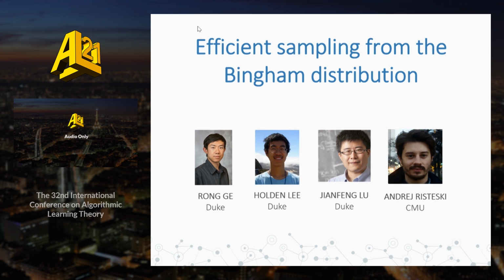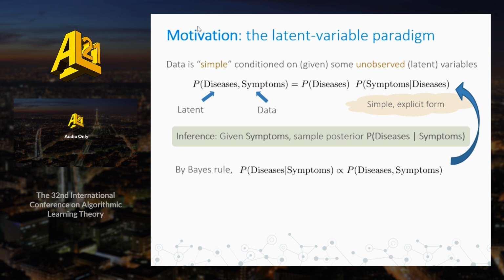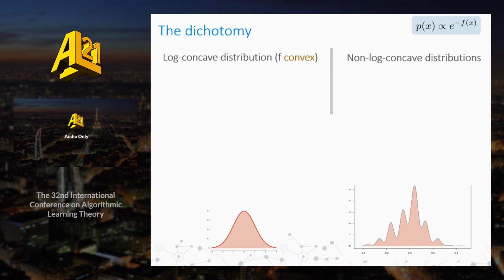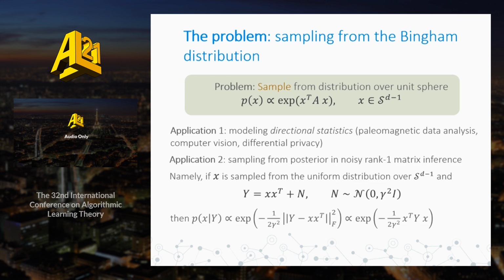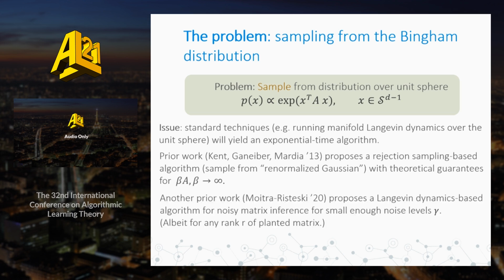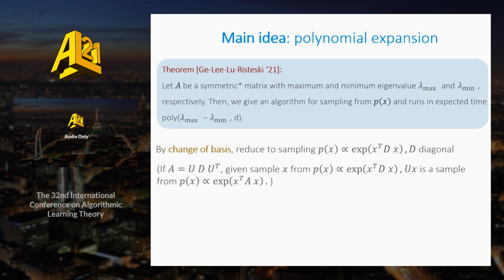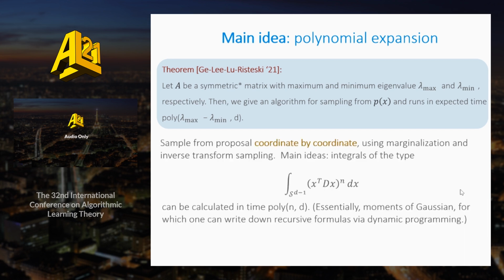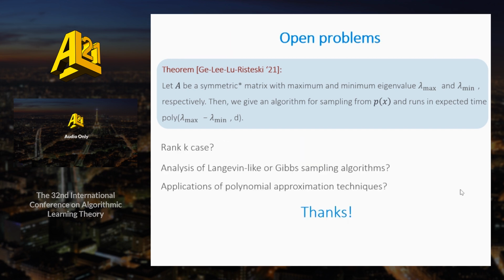Efficient sampling from the Bingham distribution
Title: Efficient sampling from the Bingham distribution
Authors: Rong Ge, Holden Lee, Jianfeng Lu, Andrej Risteski
Speaker: Andrej Risteski

Abstract:

We give a algorithm for exact sampling from the Bingham distribution propto on the sphere mathcal with expected runtime operatorname lambda. The algorithm is based on rejection sampling, where the proposal distribution is a polynomial approximation of the pdf, and can be sampled from by explicitly evaluating integrals of polynomials over the sphere. Our algorithm gives exact samples, assuming exact computation of an inverse function of a polynomial. This is in contrast with Markov Chain Monte Carlo algorithms, which are not known to enjoy rapid mixing on this problem, and only give approximate samples.
As a direct application, we use this to sample from the posterior distribution of a rank-1 matrix inference problem in polynomial time.